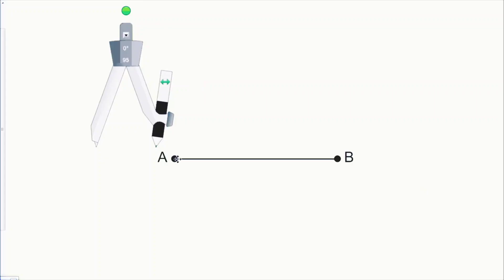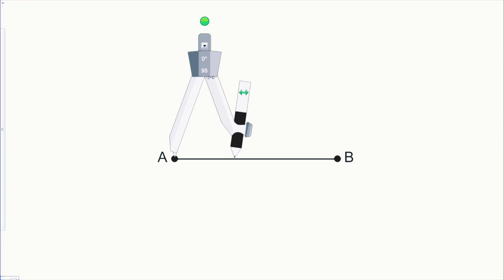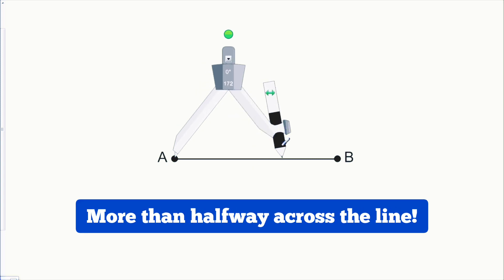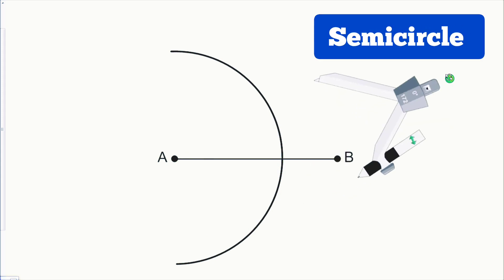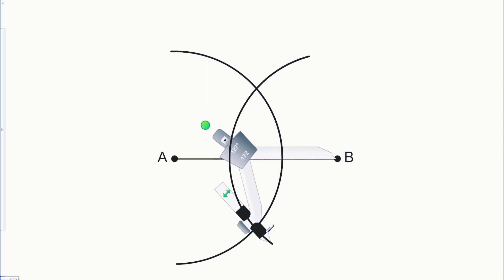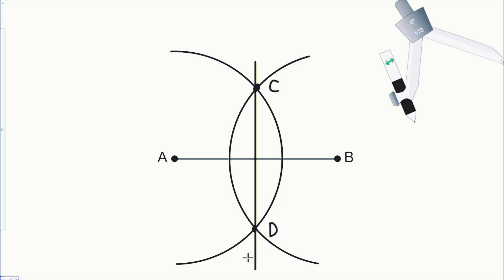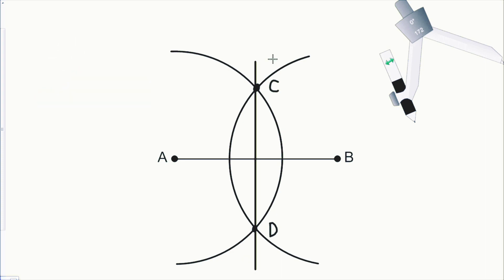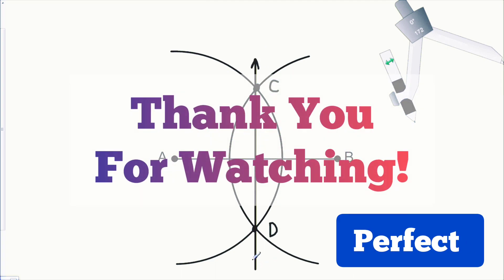Constructing a Perpendicular Bisector on a Line Segment - GCSE & IGCSE Maths Topic Walkthrough